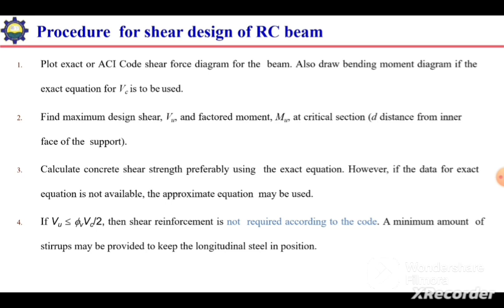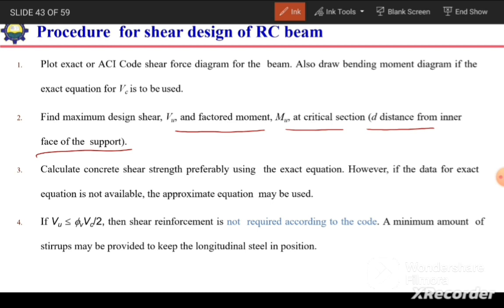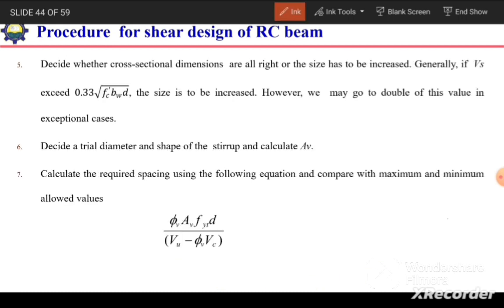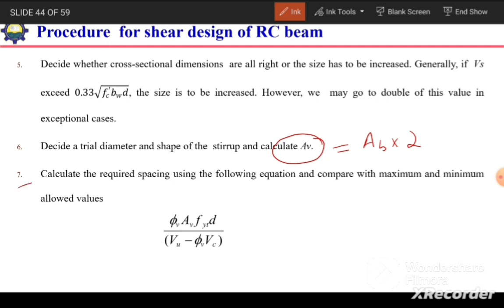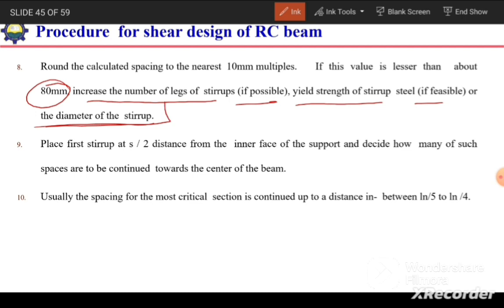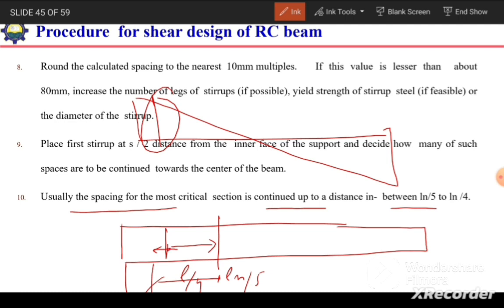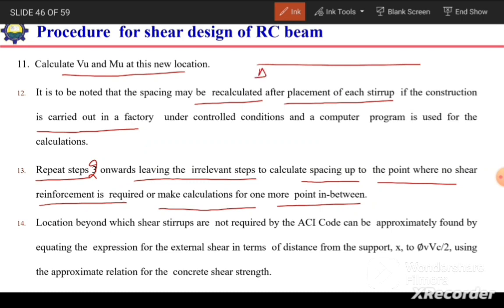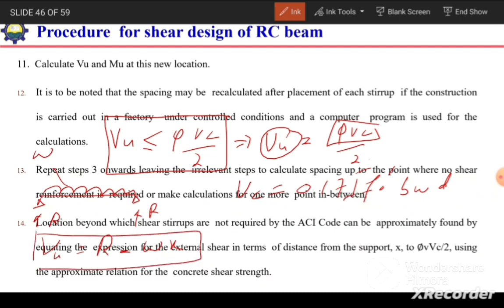7.concrete beam shear design secret (step-by-step procedure)| steps to design of shear reinforcement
concrete structure design|| how to design of shear reinforcement in beam? what is concrete beam shear design? what is the shear design procedure  for concrete beam ?What is concrete design,
Whether you're a student looking to ace your structural engineering exams or a practicing engineer seeking to refine your skills, this video is for you!
So, what are you waiting for? Watch now and become a pro in shear design for reinforced concrete beams!
--Shear design principles
-Step-by-step design procedure
-Flow chart for easy understanding
-ACI 318 code requirements
-Rebar design for maximum strength
More Topics covered:
- Shear force calculation
- Shear strength calculation
- Stirrup spacing and design
- ACI code requirements
And you can find most related videos about this topic in these links which are given below 👇👇👇